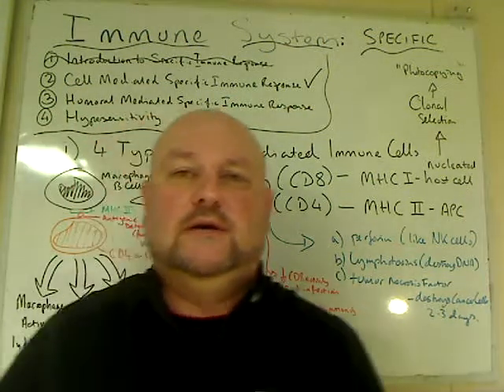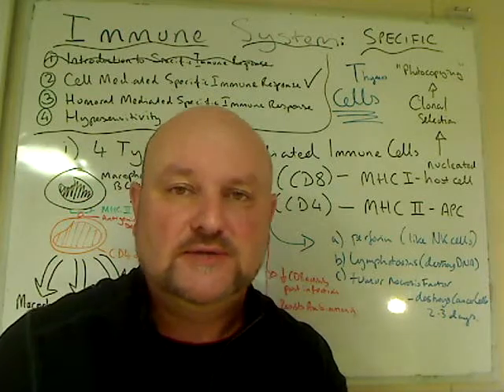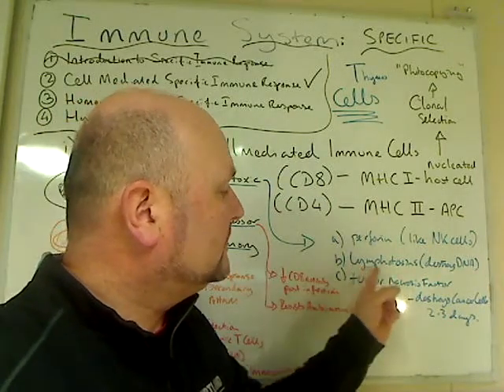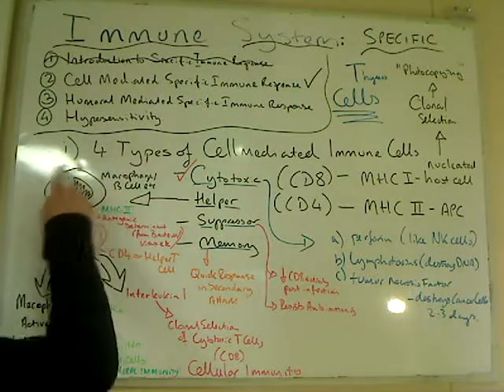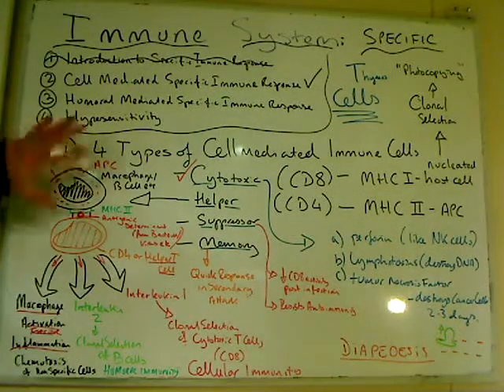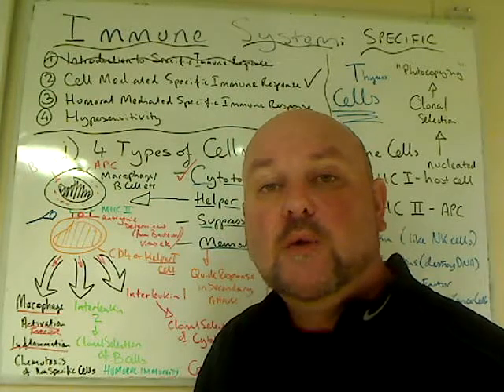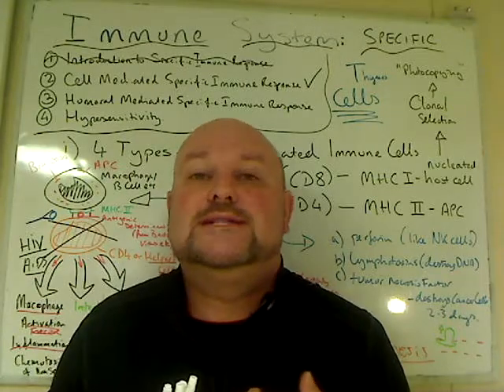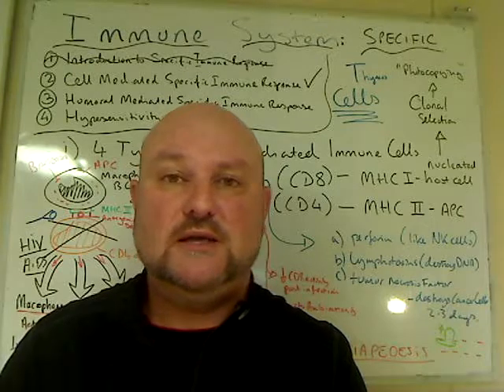Acquired Immune response II Cell Mediated